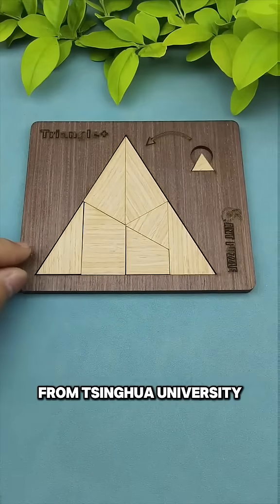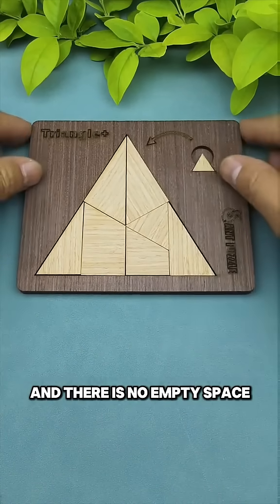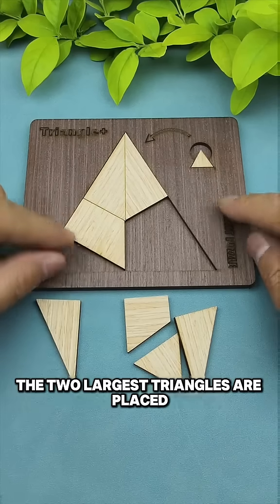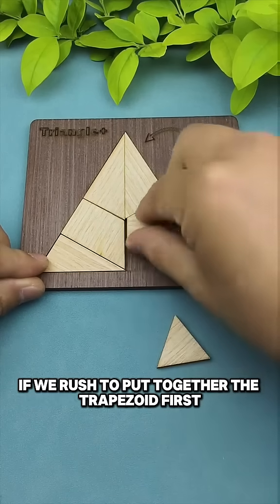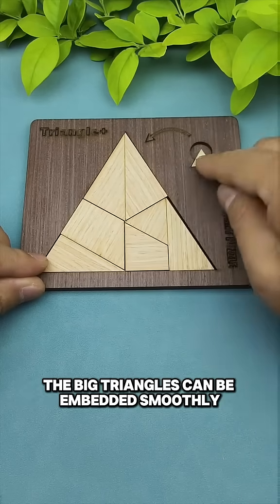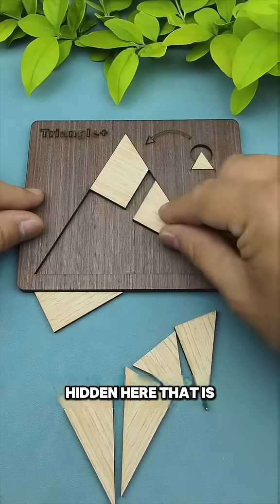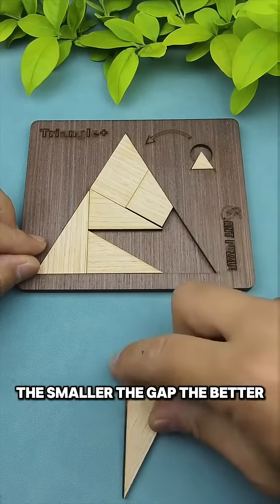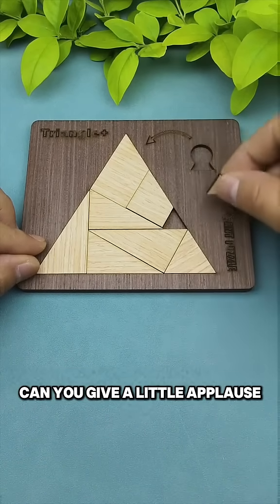Only Geniuses Can Solve This Triangle Puzzle 🧠🔺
🧠 Can You Solve This Triangle Puzzle?
This triangle puzzle looks simple… until you actually try it. Most people get it totally wrong. Think you’ve got the brains to crack it? Drop your answer in the comments and let’s see who’s really paying attention. 👀

🔺 No calculators. No tricks. Just pure brainpower.